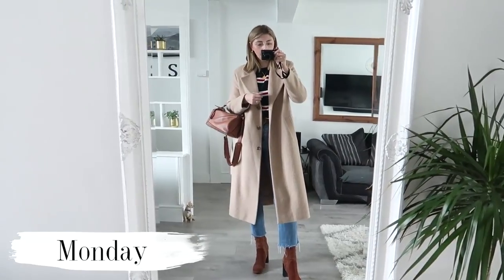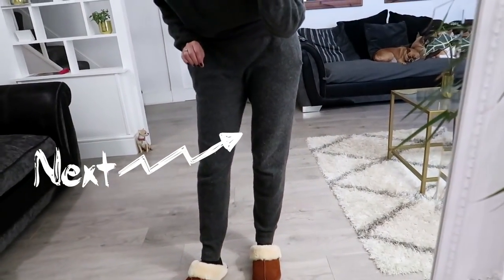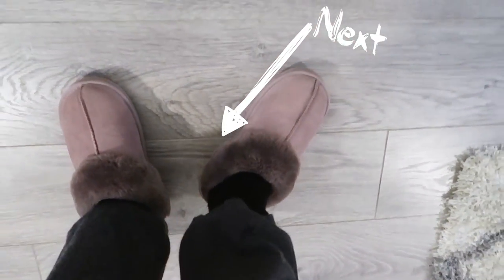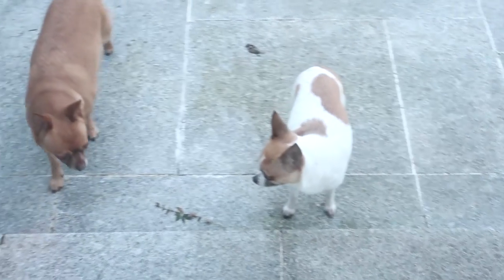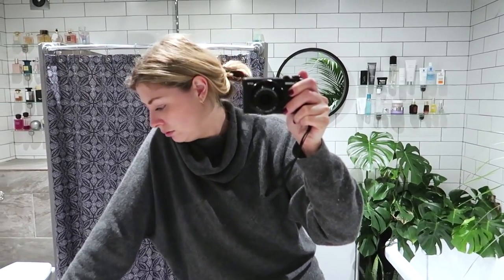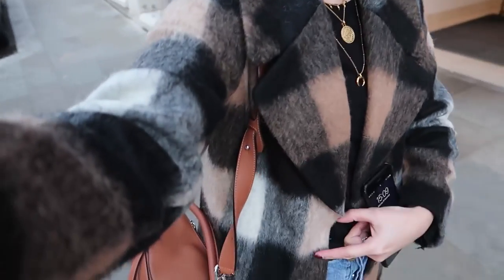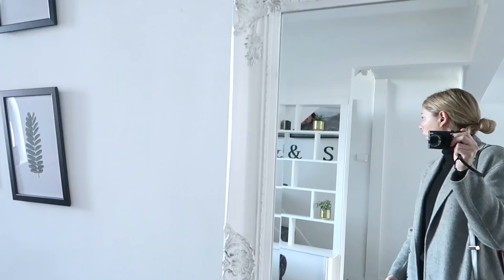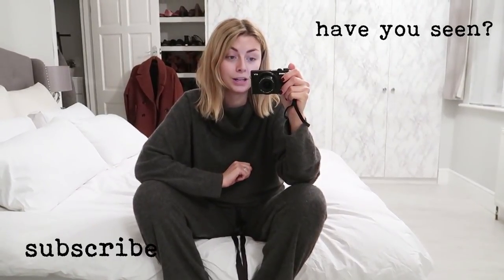Vlog #24 | What I Wore In A Week | ALL The Outfits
**EVERYTHING LINKED BELOW + SIZE INFO**

What I wore last week 💋

ALL THE LINKS - Note: If a link doesn’t work, it’s probably sold out/not available in your country

Tan Leather Bag (aka. Judith)

Colour on Nails: 'Got The Blues For Red' by OPI (Gel)

TUESDAY
Black Coat - Bimba Y Lola but similar
Burgundy Converse also here for those of you in the US

WEDNESDAY
Black Sweater (Size M) ZARA

Check Blazer (Size 12 for an oversized fit)
Burgundy T-Shirt (Size S)
Washed Black Skinny Jeans (Size W28L34)

Cashmere as before